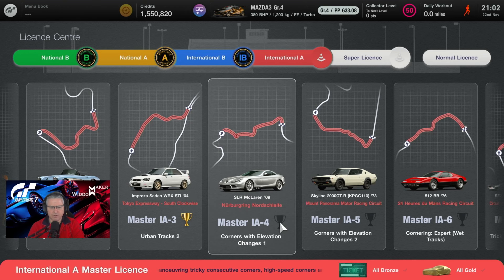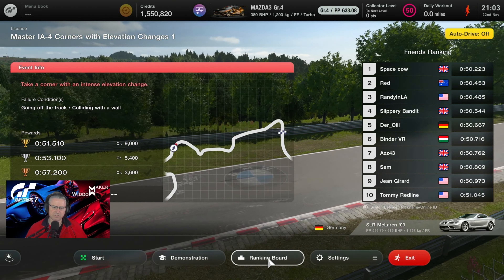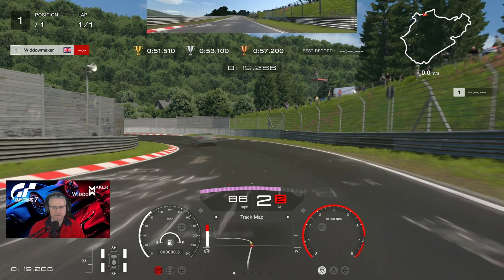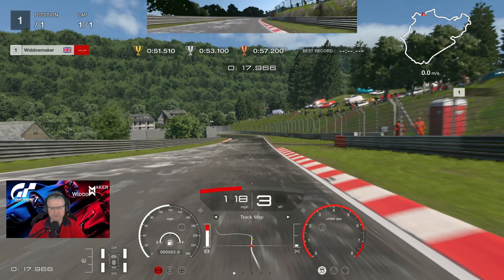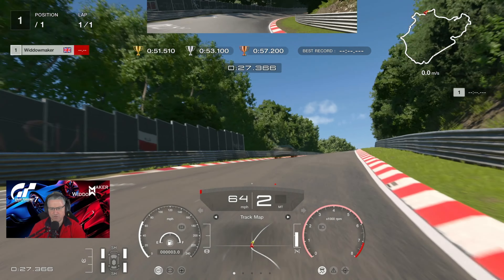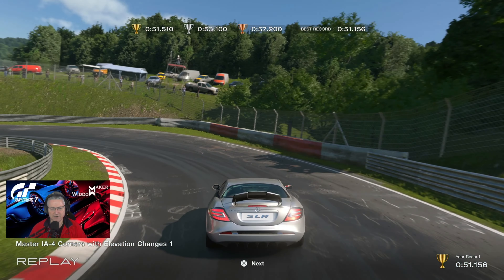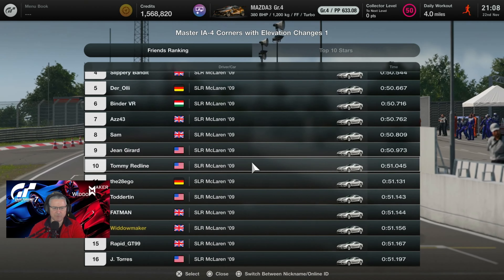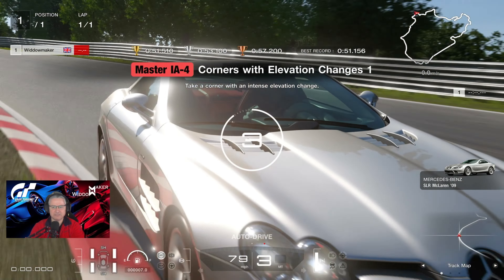GT7 Master IA4 Licence Test How to Gold Tutorial Gran Turismo Update 1 41